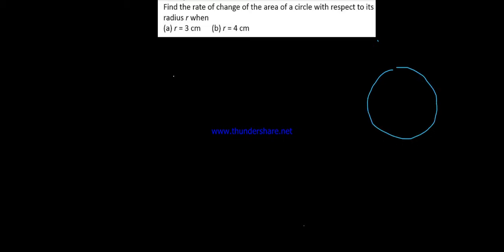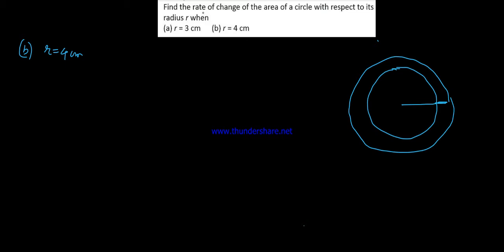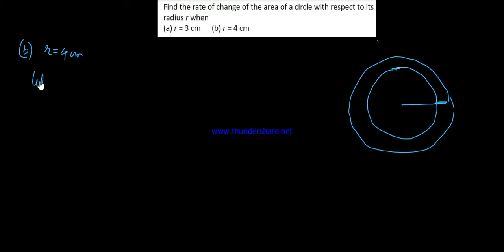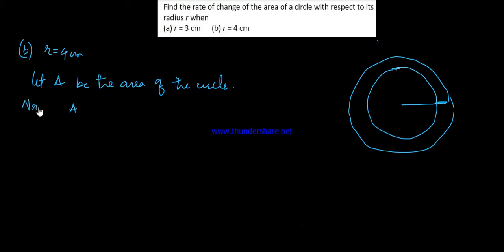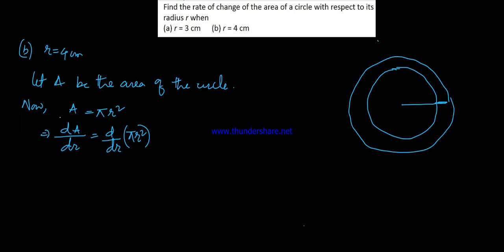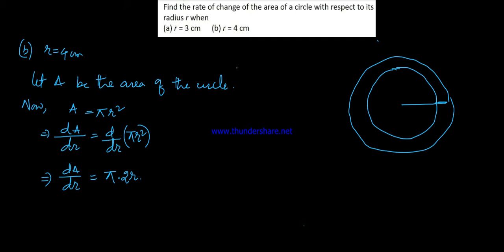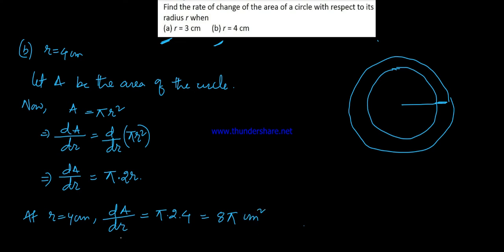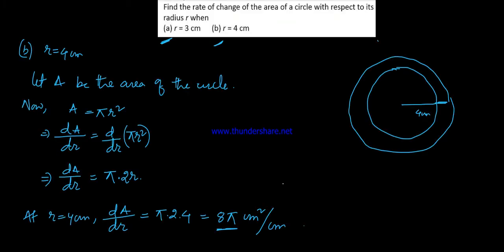Q.1 OF EX.6.1/MANIPUR/FIND THE RATE OF CHANGE OF THE AREA OF A CIRCLE/CLASS-12/CHAP-6(APPLICATION OF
CLASS-XII(12)

TOPICS DISCUSSED: APPLICATION OF DERIVATIVES

We are providing free education in Manipur . Please support us .
We are non profit-organisation with the aim to provide manipur wide education for free. Please feel free to support THE FIRST AND THE  ONLY ONLINE FREE EDUCATION  in Manipur.

Your DONATION will help us to educate  everyone for free in Manipur.
Google Pay here : 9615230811 OR,
Sent here: A/C No. 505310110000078
                  IFSC: BKID0005053